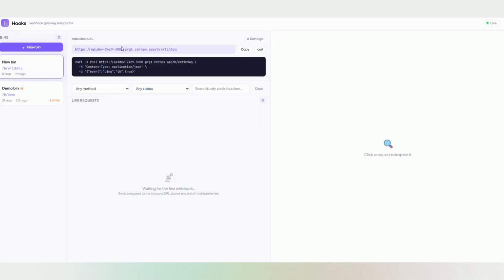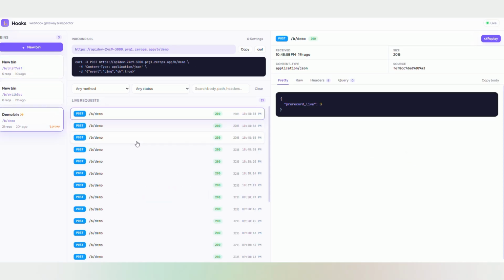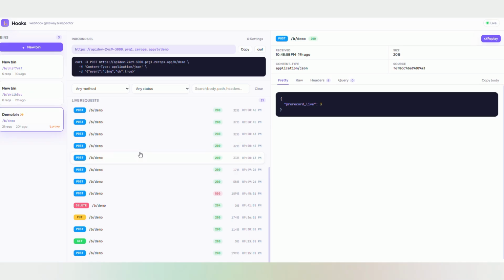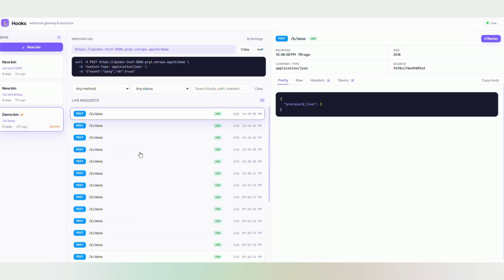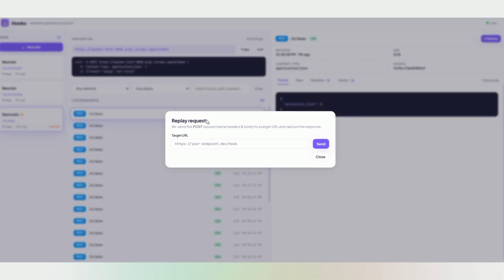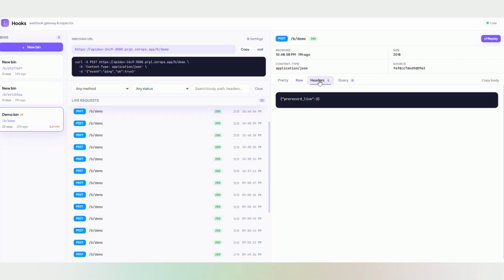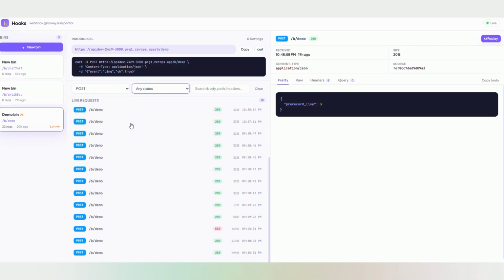I Built a Live Webhook Inspector & an AI Control Plane Deployed the Whole Stack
I built a self-hosted Webhook Gateway & Inspector, a private "RequestBin", that captures incoming webhooks and streams them into a live dashboard.
Inspect method, headers, query, and pretty-printed body, replay any request to your real endpoint, and proxy hooks to a live URL while still logging them.

The twist: I never set up any infrastructure. The Zerops Control Plane (ZCP), an AI agent that runs inside the project — provisioned everything and deployed it.

🧱 What ZCP did:
• Bootstrapped 7 services from a plain-English description
• Provisioned managed NATS (queue), PostgreSQL (db), and Valkey (cache)
• Wired all connection strings as env vars by hostname (no hardcoded secrets)
• Spun up a live-reload dev server on a public URL
• Verified the full pipeline in a real browser — and caught + fixed a real bug

⚙️ The stack (latest stable):
• Frontend: Vue 3 + Vite + TypeScript
• API + capture: Node + Fastify + TypeScript
• Worker: Node + TypeScript (NATS JetStream consumer)
• Queue: NATS  •  DB: PostgreSQL  •  Cache: Valkey  •  Live UI: WebSockets

⏱️ Chapters
0:00  The problem with webhooks
0:25  Live demo: capture, inspect, replay
0:50  How it's built: queue → worker → db → cache
1:25  Meet ZCP — the AI control plane
2:07  Provisioning 7 services automatically
3:31  Recap, and outro